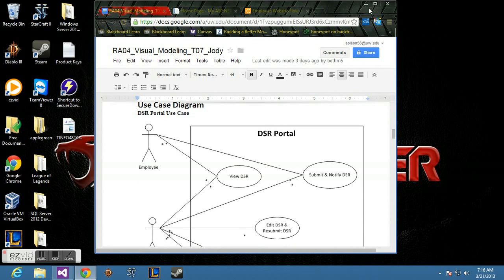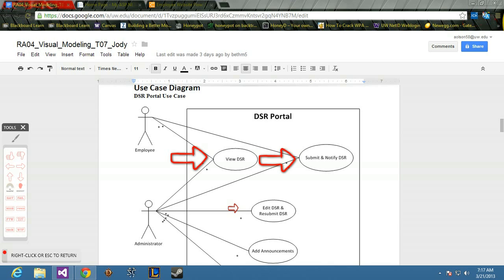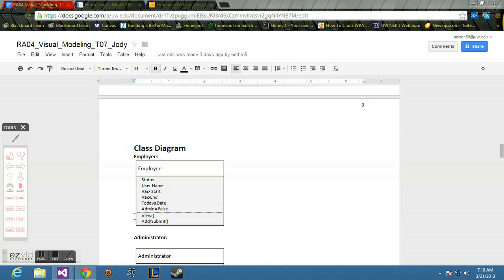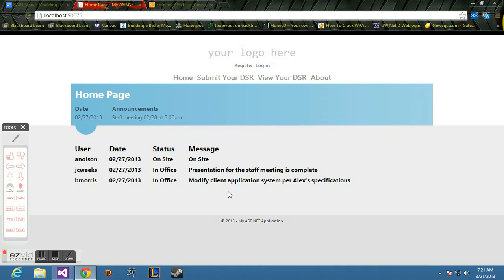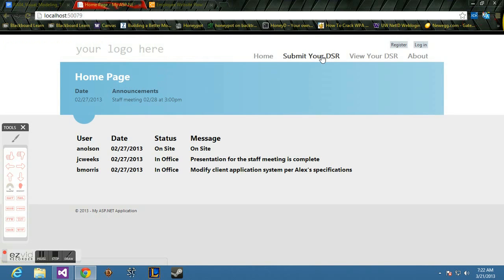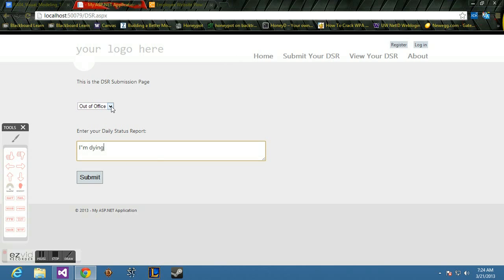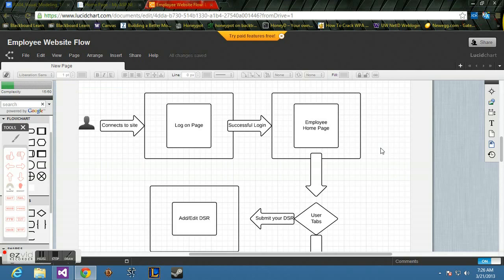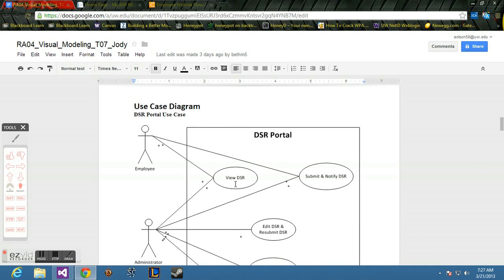My Ezvid Video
This is for my Senior Project for TINFO482 at UWT in Tacoma, Washington